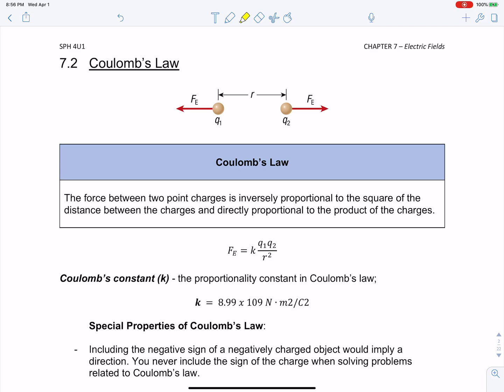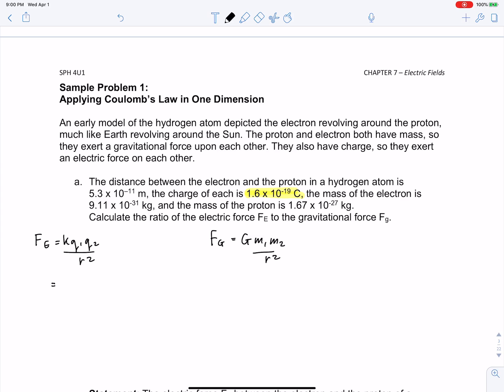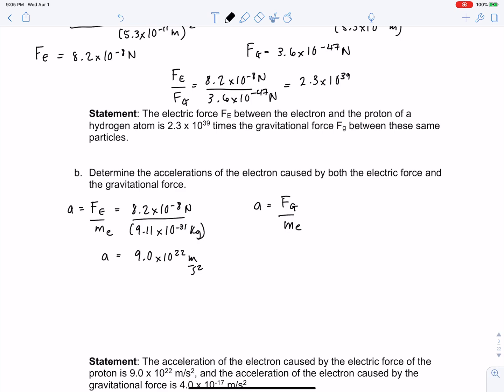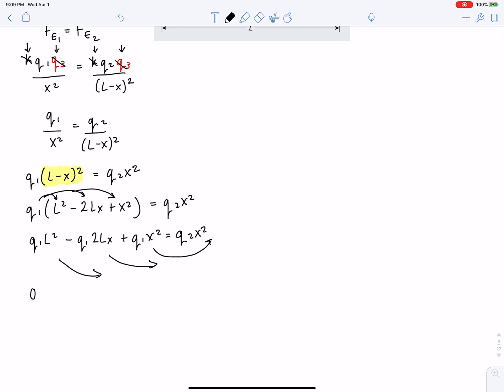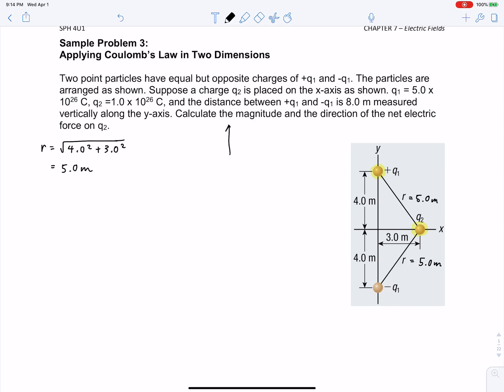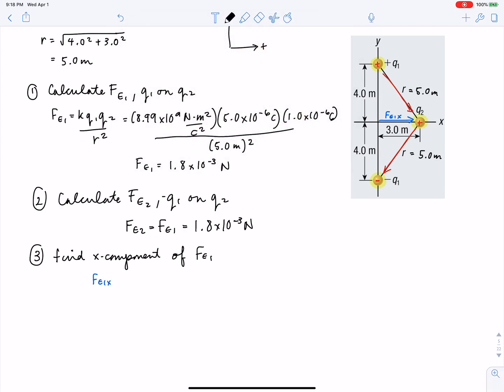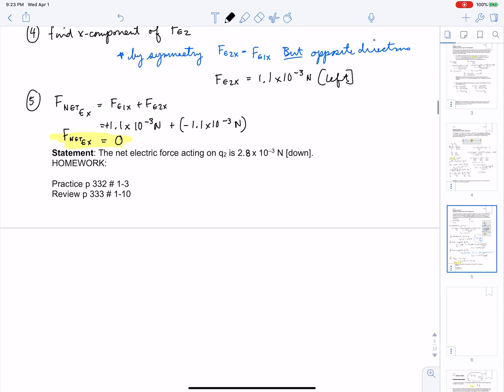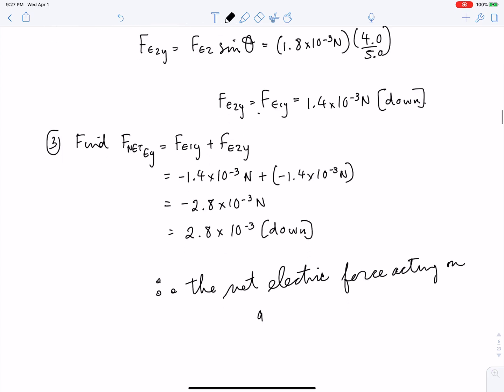7.2 Coulomb’s Law